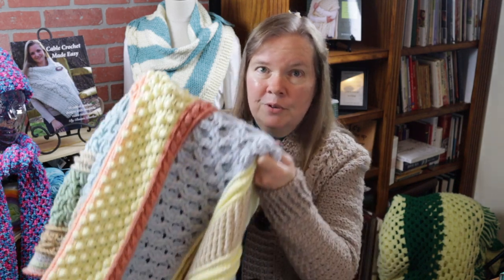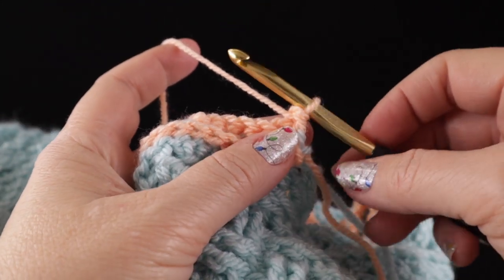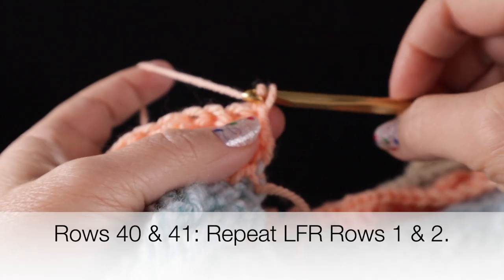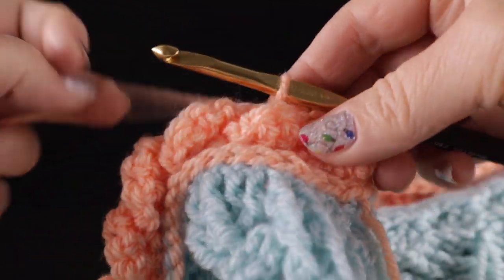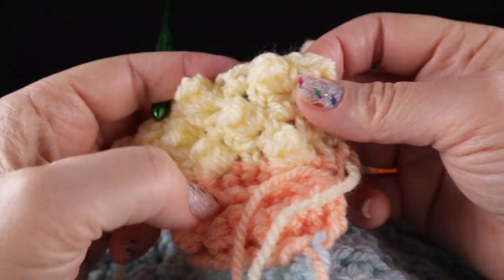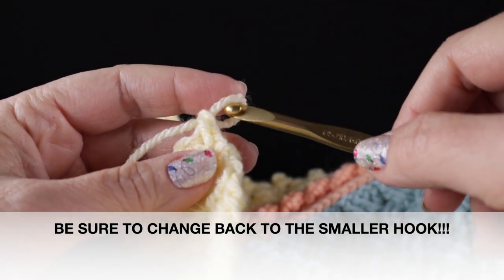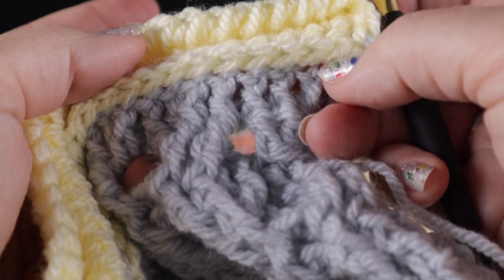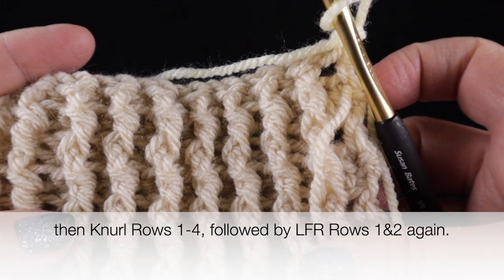Colorful Cabled Throw, Video #2, by Bonnie Barker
Come join Bonnie for Video #2 of the Colorful Cables Throw. (This is an active Crochet Along for the month of February 2020. The next two videos will be released on the 2 Mondays in February.)

Please join the conversation about this CAL on the Colorful Cables Throw Facebook

The yarn used for this project can be purchased here:
Love Crafts Paint Box Yarn (Affiliate Link - I do benefit in a small way if you use this link, but it will not cost you more) for yarn for the upcoming Colorful Cables Throw
***Since 3 of the colors are not available, you can order the following yarn colors separately (instead of ordering the color packs which are not currently available). I am recommending the following color substitutions:

This is the list of colors in the Paintbox Yarn for "Wanderlust" color way:  Misty Grey (203), Seafoam Blue (231), Vanilla Cream (207), Pistachio Green (224), Vintage Pink (255), Light Caramel (208), Stormy Grey (204), Peach Orange (254), Banana Cream (220), Duck Egg Blue (235).

The current missing colors are: Vanilla Cream (207), Stormy Grey (204), Duck Egg Blue (235)

You can Substitute these yarns: Soft Fudge (209 - darker yet still a warm neutral), Misty Grey (203), Washed Teal (232)

Here are additional videos to help you with the stitches in this project: